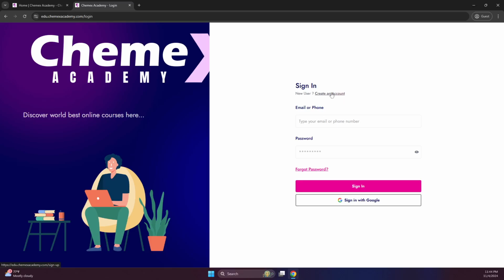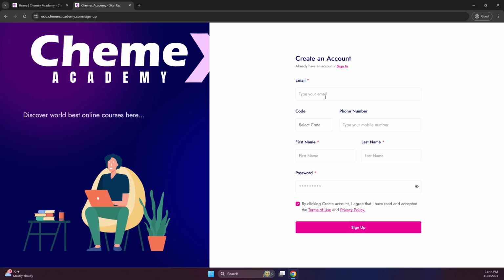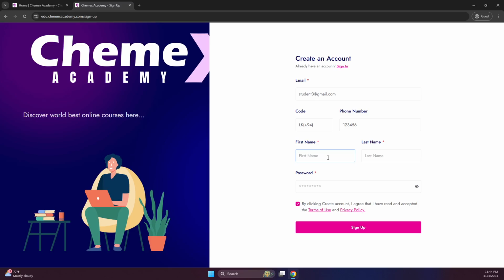How to Register on Chemex Academy | Start Your Learning Journey!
"Learn how to easily register on Chemex Academy and access top-tier educational resources for the Edexcel and Cambridge syllabus. This quick guide will take you step-by-step through the registration process, so you can start learning right away!
| edu.chemexacademy.com

Chemex Academy registration, Edexcel learning, Cambridge syllabus registration, online education registration, LMS registration guide